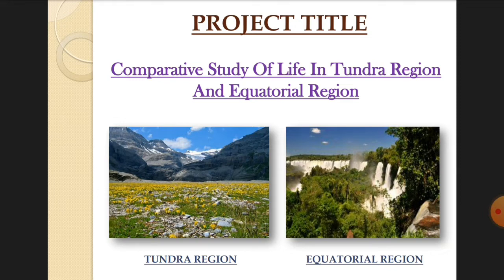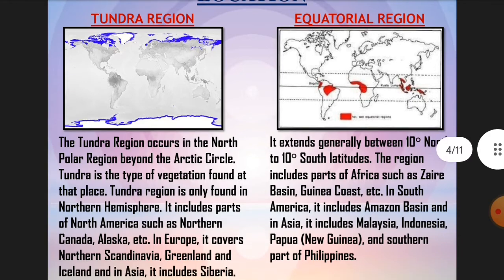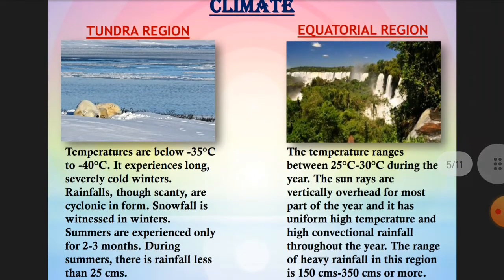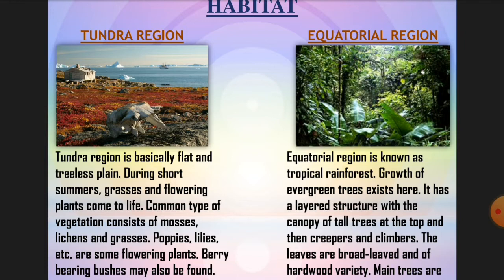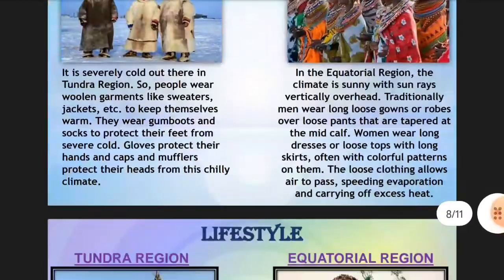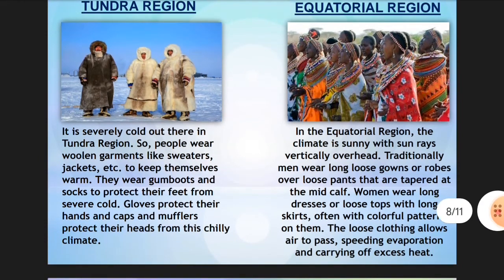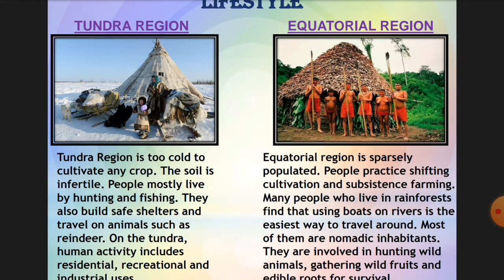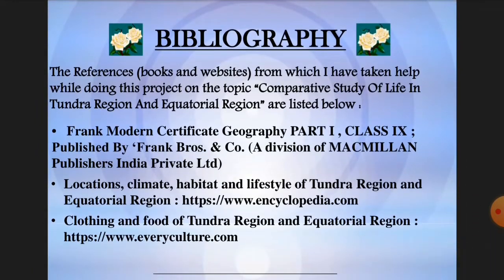Comparative Study Of Life In Tundra Region and Equatorial Region || Explained By : Shatakshi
Hello Everyone!
New video is uploaded...
Presenting the Explanation video of the Comaparative Study Of Life In Tundra Region and Equatorial Region. Hope you will love it. Please put your suggestions and views in the comment section below & I'll try my best to make videos on them. Hope you all will Support!